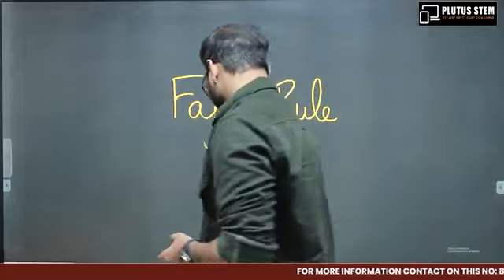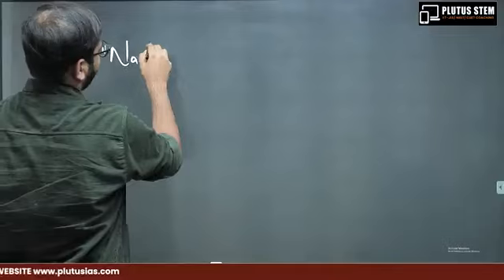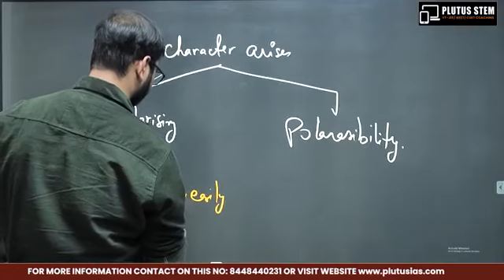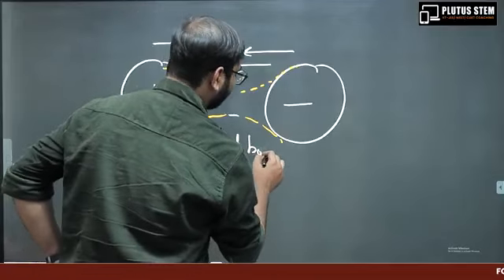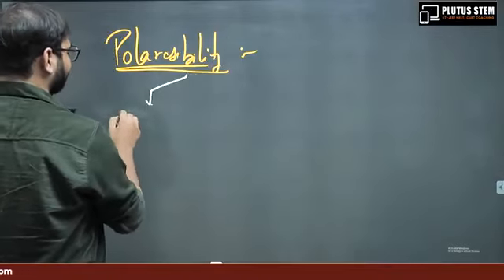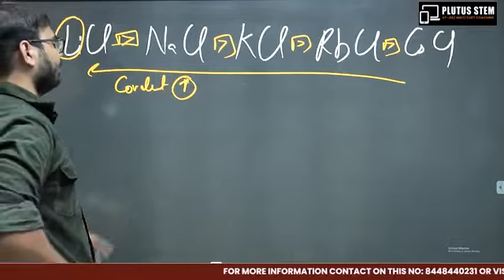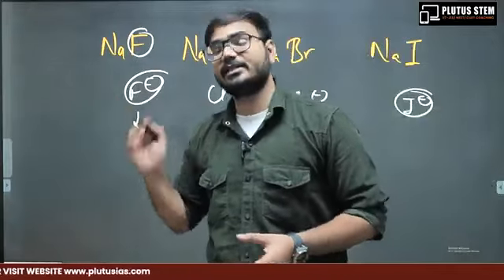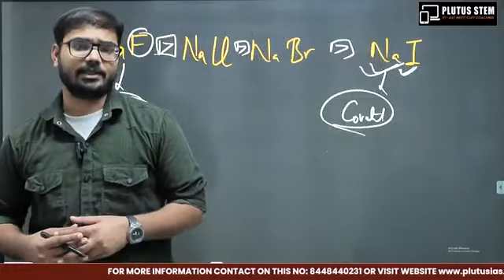Fajans Rule Explained by Izazul Sir | Complete Concept, Tricks & Examples for Exams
Welcome to this detailed chemistry lecture on Fajans Rule, explained in the simplest and most exam-oriented way by Izazul Sir. If you are preparing for competitive exams like NEET, JEE, or any board exams, understanding this concept is extremely important because it plays a key role in predicting the nature of chemical bonds—whether they are ionic or covalent.

In this video, Izazul Sir breaks down Fajans Rule step by step, making it easy for students to grasp even the most confusing parts. You will learn how polarization works, why some ionic compounds show covalent character, and how to quickly apply these concepts in exams.

Fajans Rule mainly explains the distortion of electron clouds in ionic compounds. When a cation has a high charge and small size, it has a strong polarizing power. Similarly, when an anion is large and highly charged, it is easily polarizable. This interaction leads to partial covalent character in what would otherwise be purely ionic bonds.

Throughout this session, Izazul Sir provides practical examples and shortcuts that will help you solve questions faster and more accurately. The video is especially useful for students who struggle with conceptual clarity in chemical bonding.

You will also understand:

The concept of polarizing power and polarizability
Factors affecting covalent character
Real-life examples and exam-based questions
Tricks to quickly identify bond nature in MCQs

This lecture is designed not just for theory but also for application. Whether you are revising or learning for the first time, this video will strengthen your fundamentals and boost your confidence.

Make sure to watch till the end because some important tricks and exam tips are discussed in the later part of the video.

NEET aspirants
JEE students
Class 11 & 12 students
Anyone struggling with chemical bonding concepts

Fajans Rule is frequently asked in exams and is a scoring topic if understood properly. This video ensures you don’t just memorize but truly understand the concept.